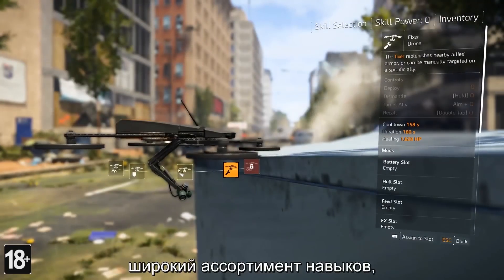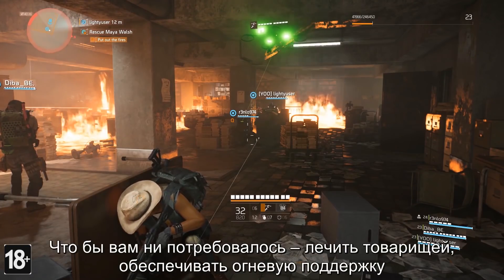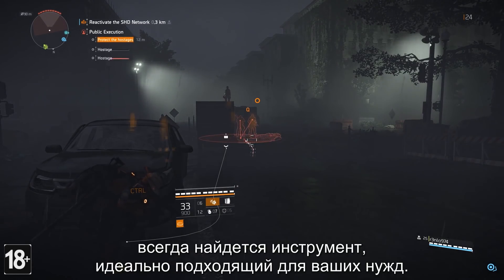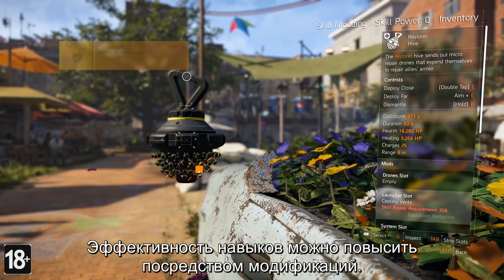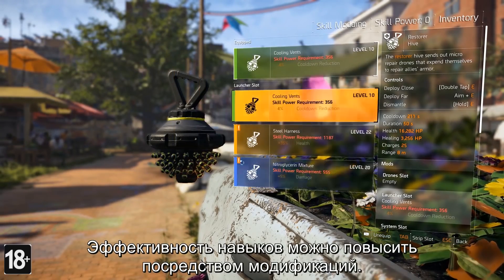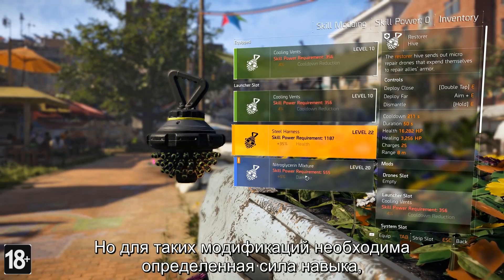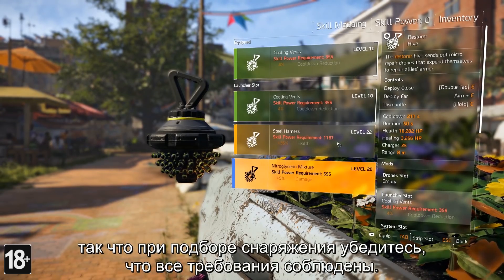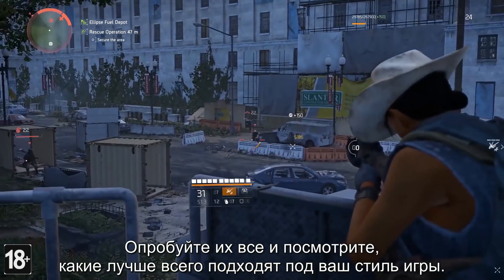THE DIVISION 2 ИНСТРУКТАЖ - НАВЫКИ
Агент, добро пожаловать в Tom Clancy's The Division®2! Эта подборка полезных советов поможет вам быстрее освоиться в игре

В этом видеоролике рассказывается о навыках.

Tom Clancy’s The Division 2 доступна на PC, PS4 и Xbox One.